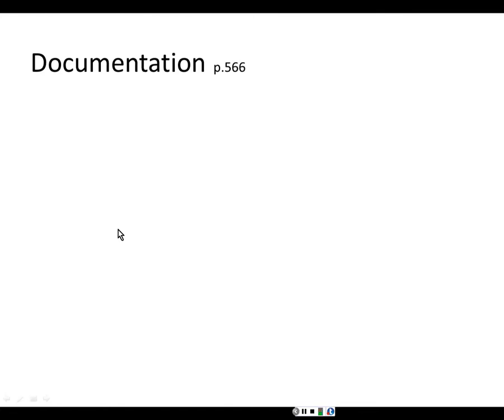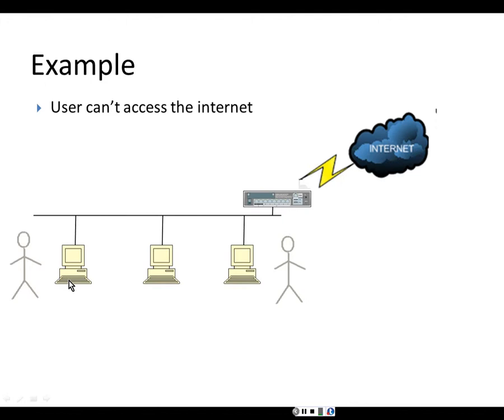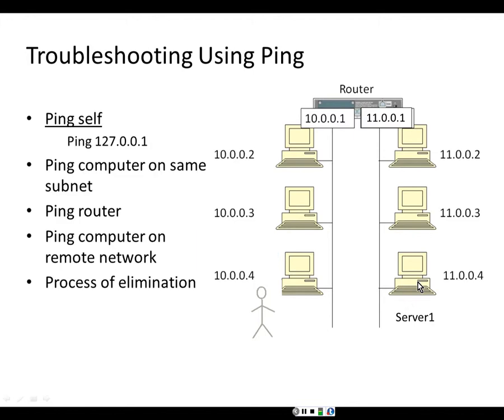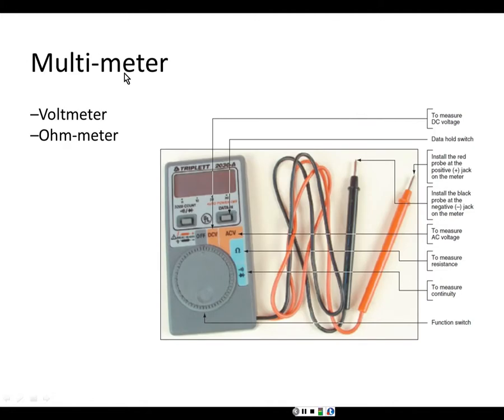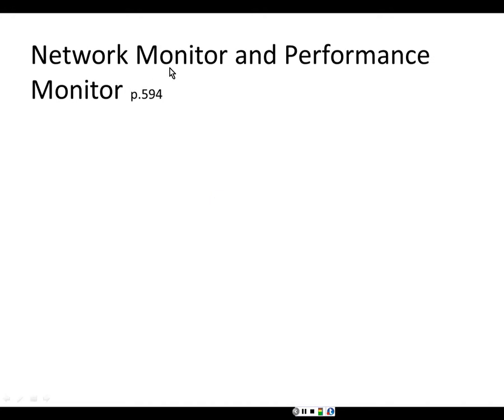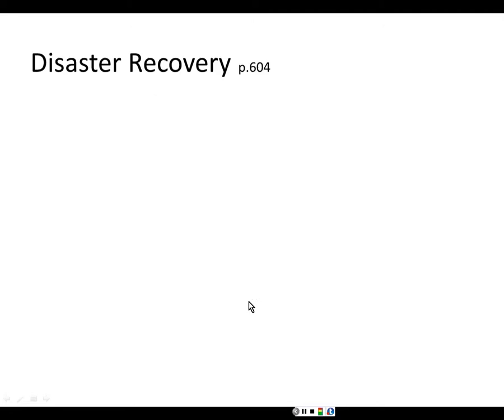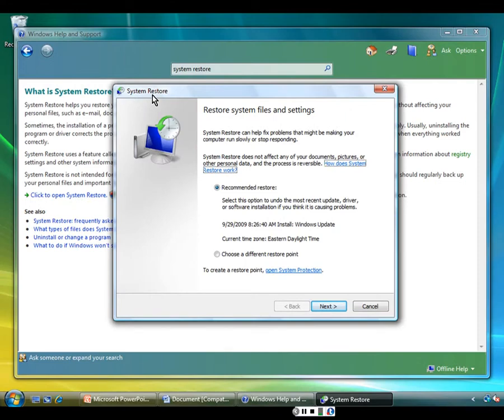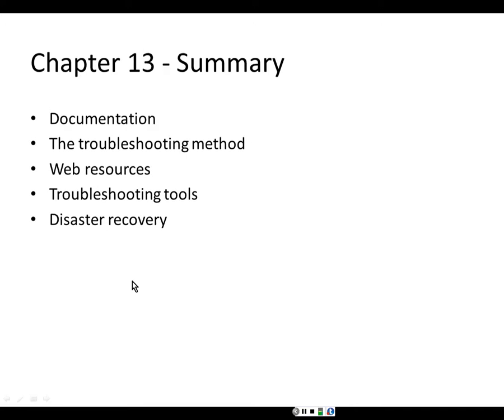DCOM 101 Chapter 13